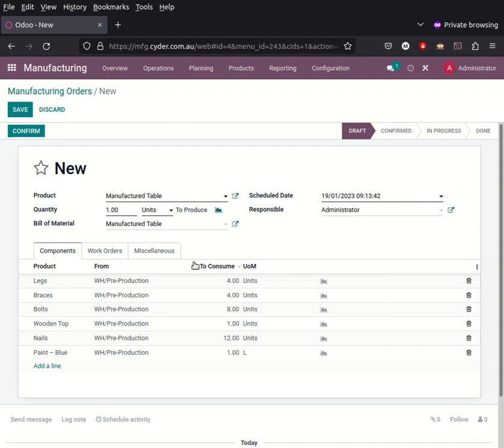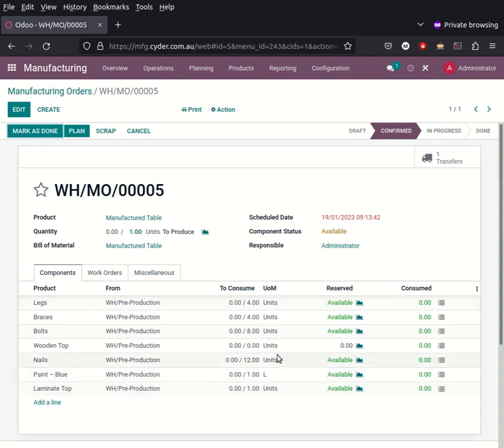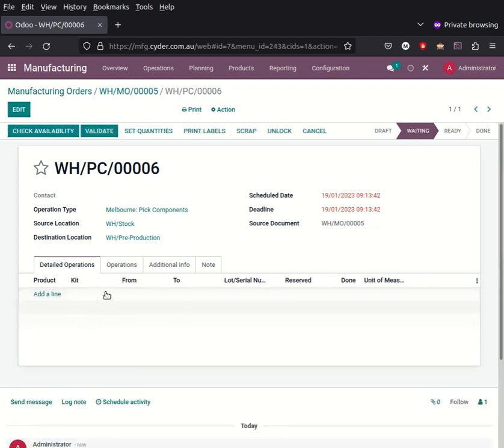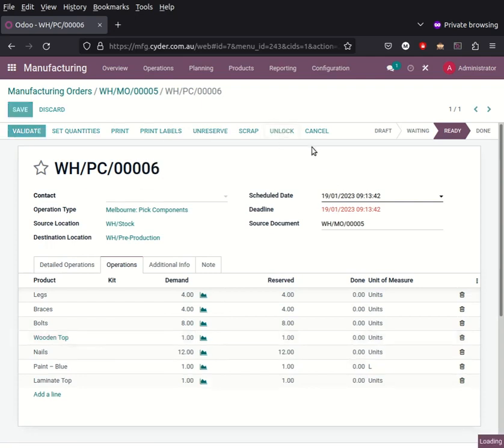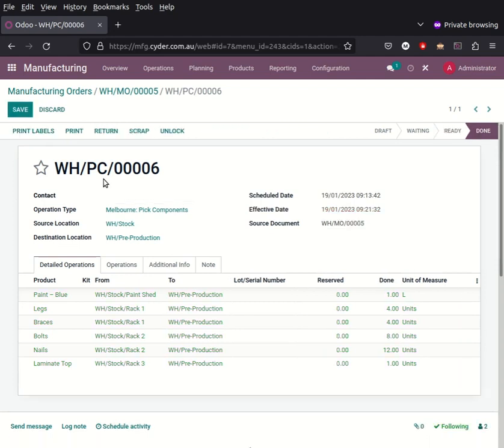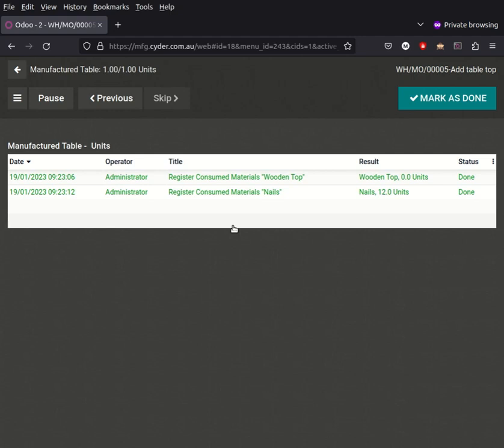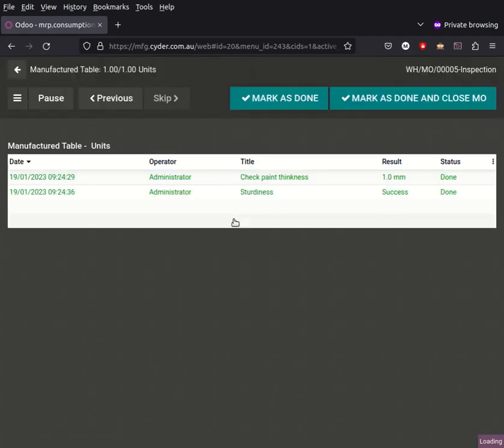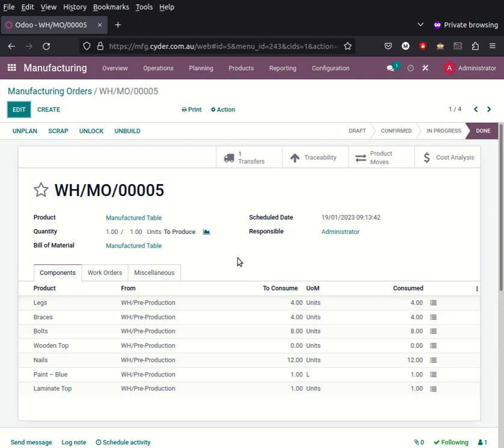4 Manage components after MO Confirmation